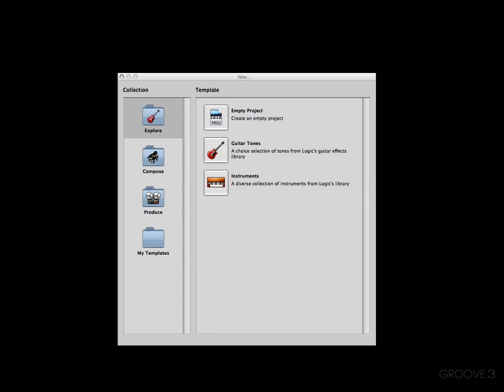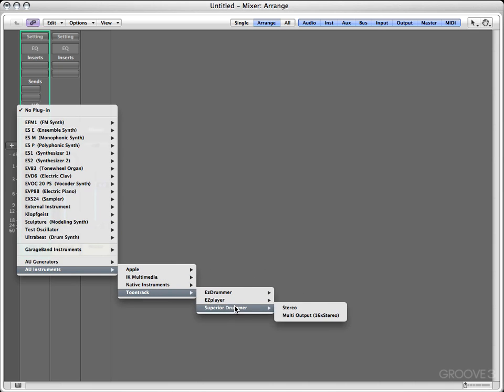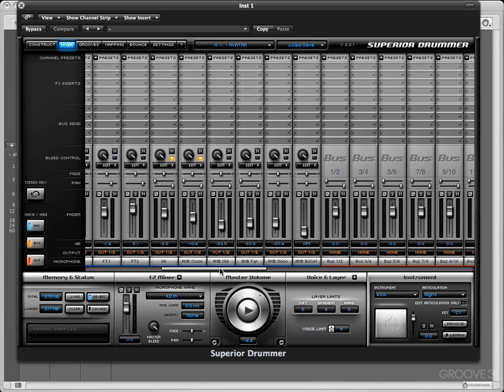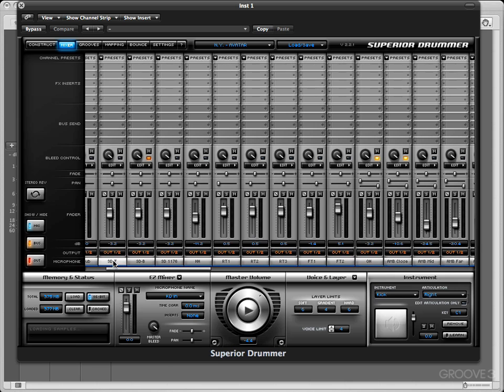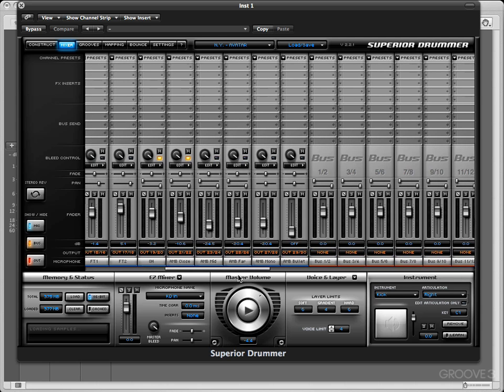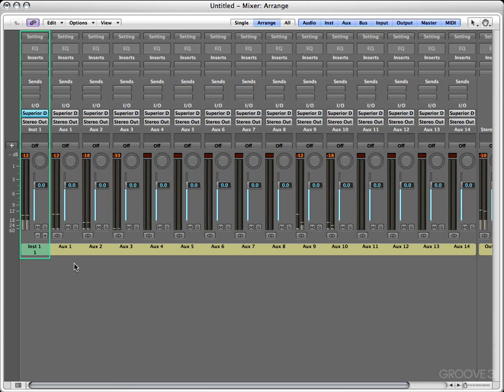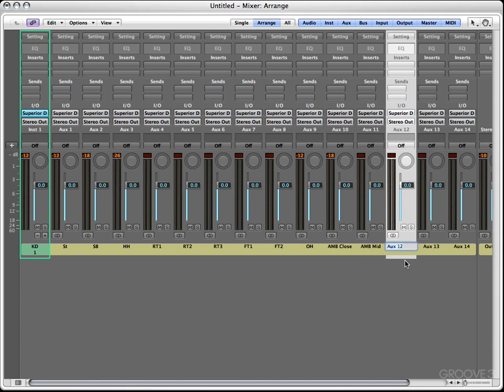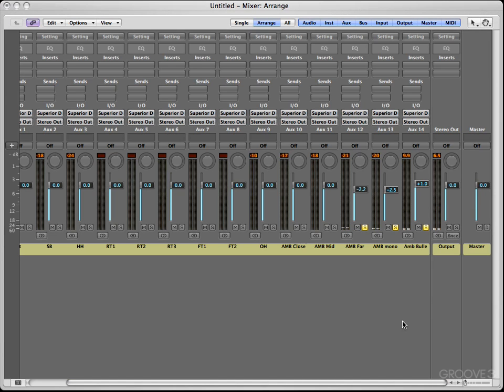S2 with Logic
Working in Logic? Learn to instantiate Superior 2 within Logic. Also learn how to setup a stereo and multi-channel output for Superior 2.